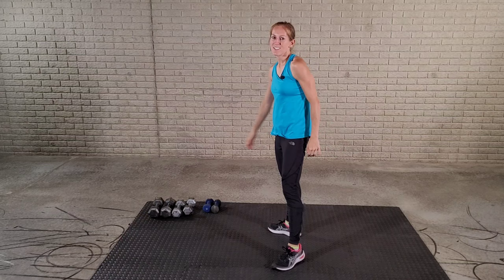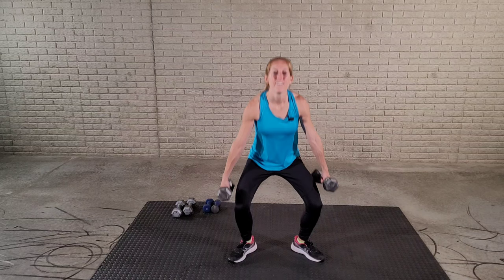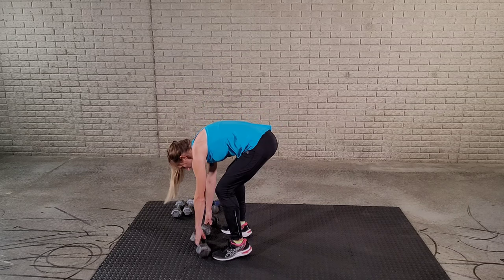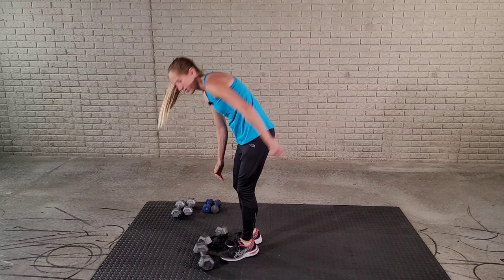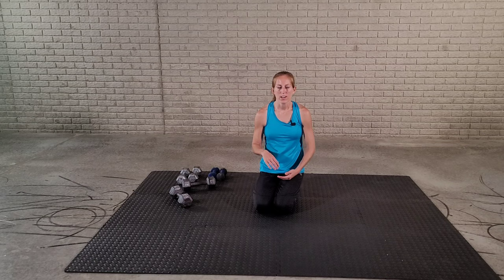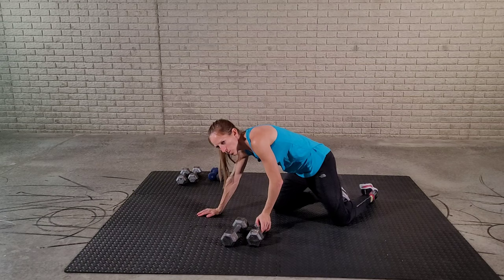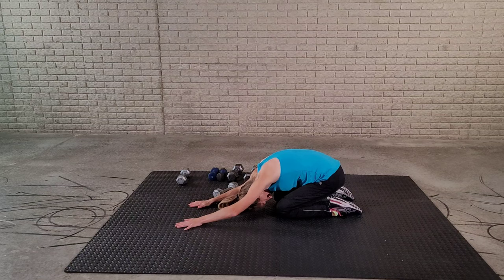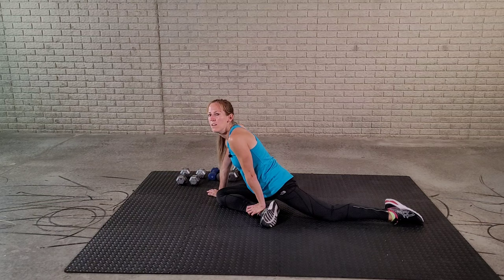25 Minute Lower Body Dumbbell Workout for Busy Moms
Here is a 25 minute lower body dumbbell workout for busy moms. This 25 minute lower body  dumbbell workout consists of 15 reps of each exercise and will be performed for 3 rounds. A short warm-up and cool down will be provided during this 25 minute lower body workout. Here are the exercise that will be performed during this workout:

1.) Squat
2.) Backward Lunges
3.) Calf Raises
4.) Glute Bridges
5.) Fire Hydrant